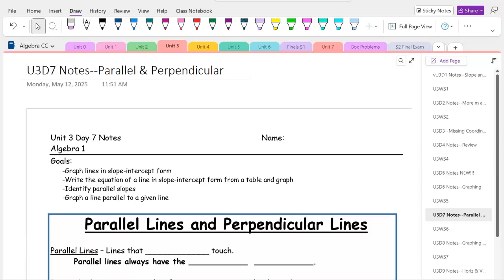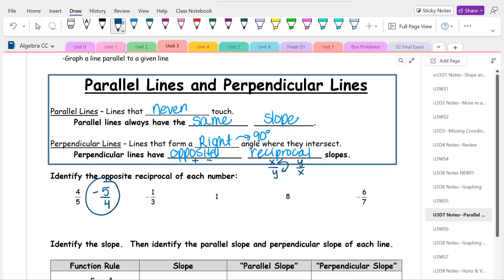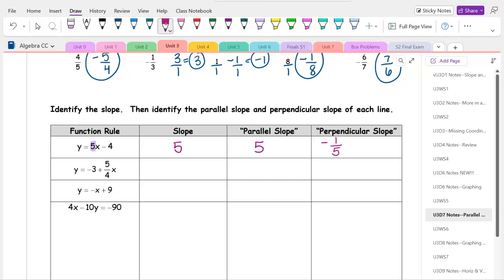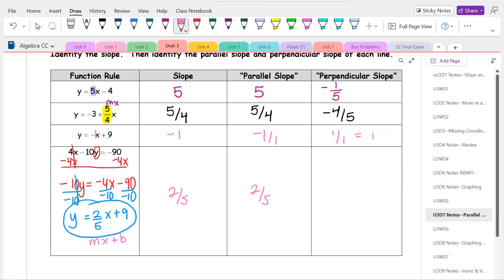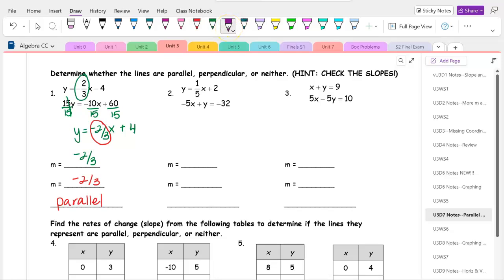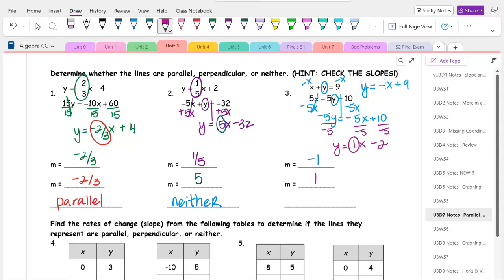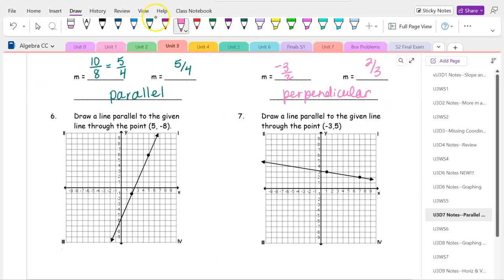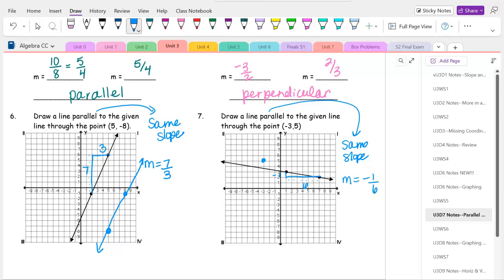Algebra__U3 Day 7 Notes-- Parallel + Perpendicular Lines